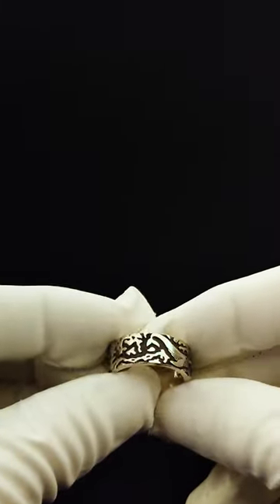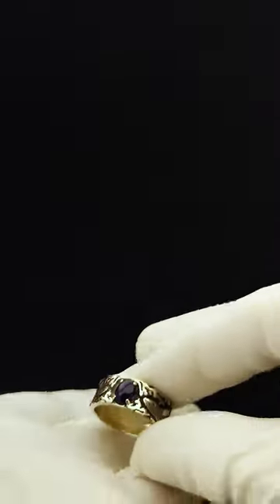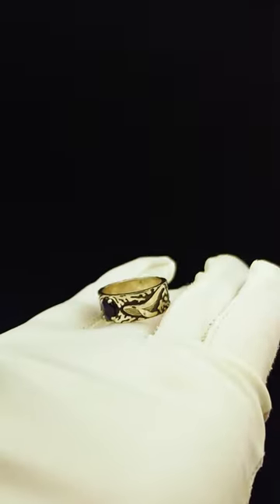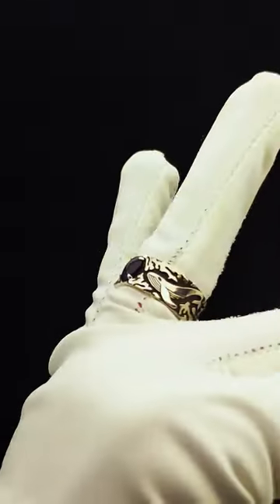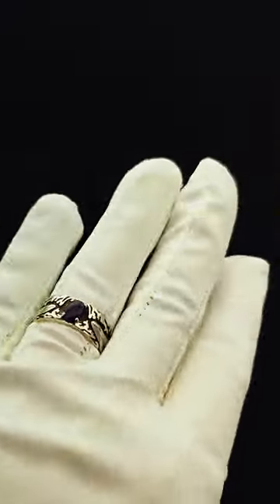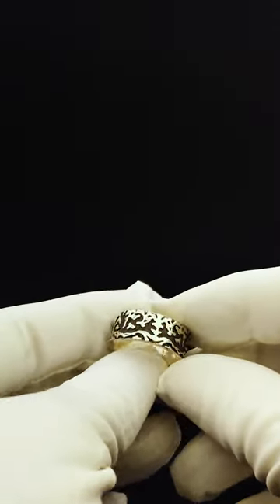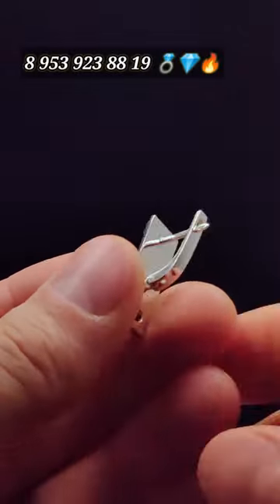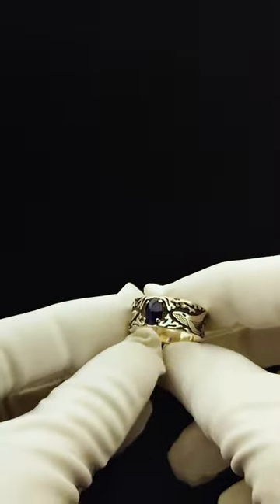Handmade silver ring Whale with naturel blue sapphires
In one of the previous videos, we already showed you designer silver earrings in the form of two Whales🐳💓🐳 with natural blue sapphires💎🔥💎. And today we present to your attention a ring 💍made in the same style✨.
The ring has an unusual shank in the form of two whales🐳💓🐳, swimming towards each other and connecting in the ocean of beautiful natural sapphire😍.
The ring was made with love by the hands of our master🙌 - a talented professional in jewelry💍💎🔥.
You can order the “Whales”🐳💓🐳 ring and earrings, as well as other jewelry from the ArtAris workshop, using the WhatsApp number - 💍💎🔥.
We ship our jewelry all over the world🌍🚀.